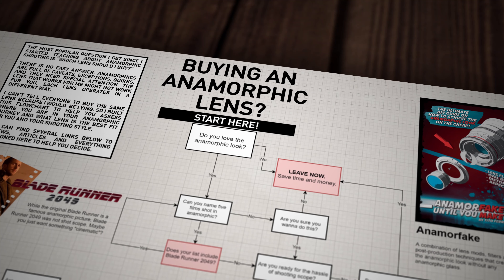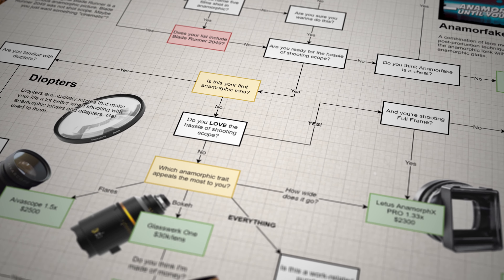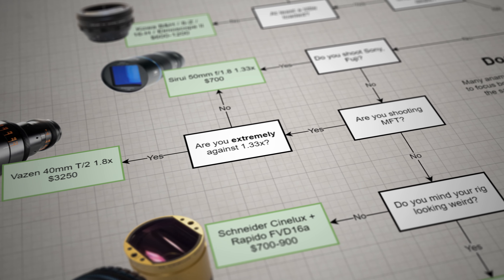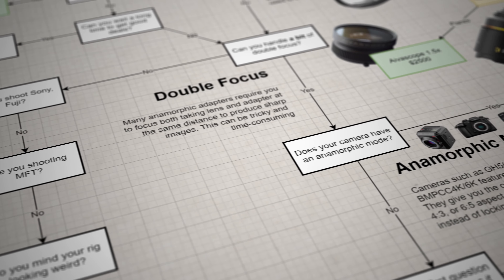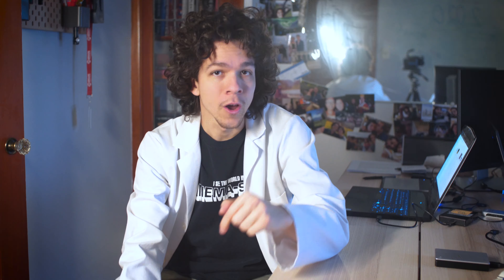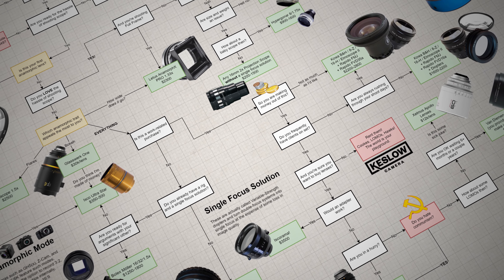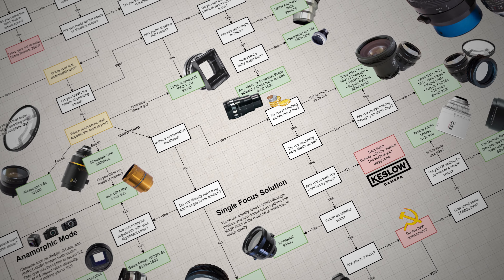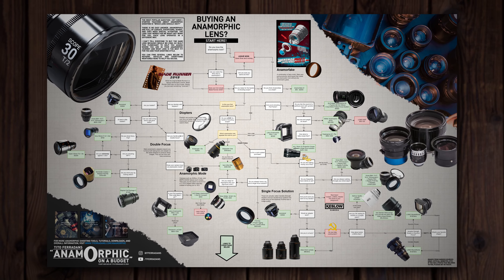Buying an Anamorphic Lens? Start Here!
Get a print version of this chart!

AskMeAnamorphic - send away your questions!

Here is a flowchart for finding the anamorphic lens best suited for you! Share the chart! Get people to see this and don't buy overpriced or inadequate lenses!

Full Resolution Flowchart